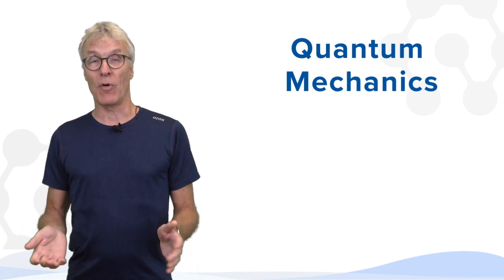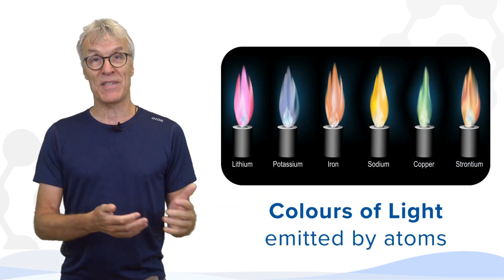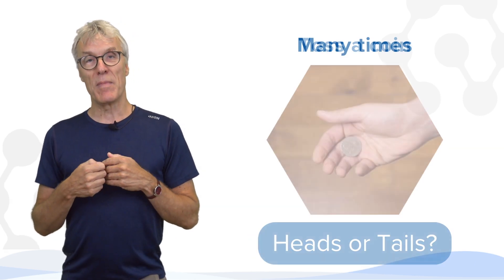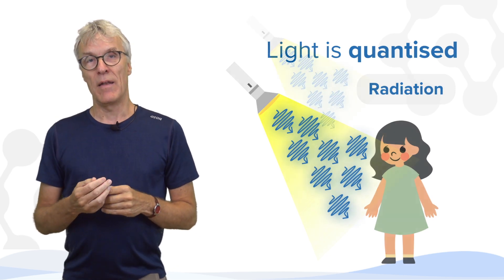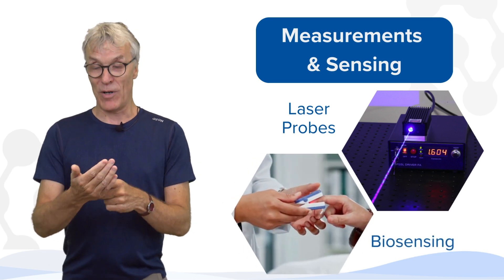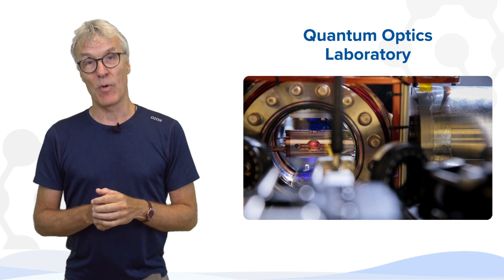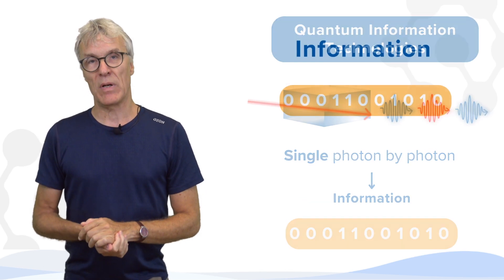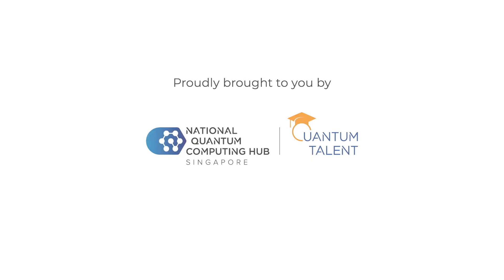What is Quantum Optics? -- By Prof. Klaus Mølmer